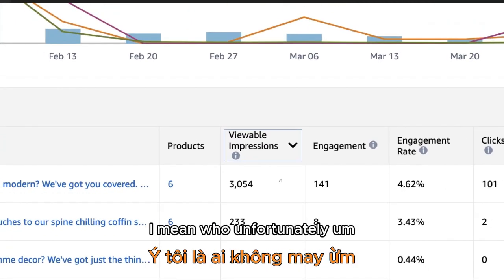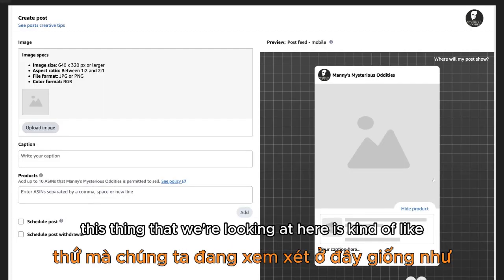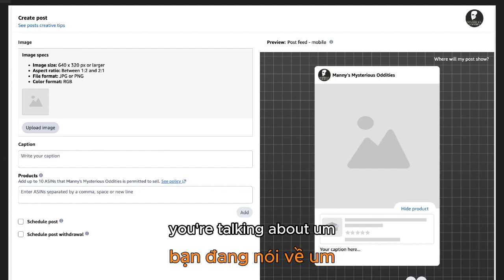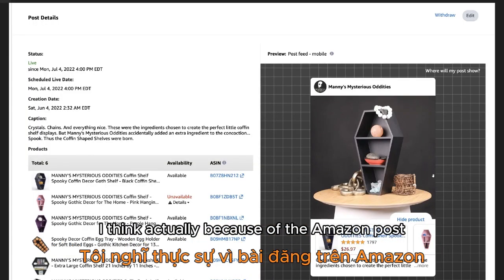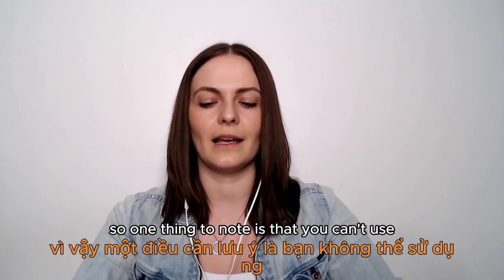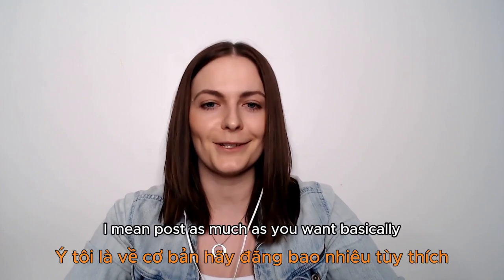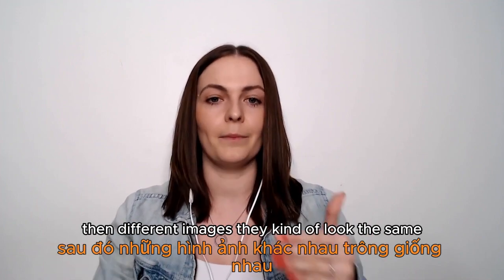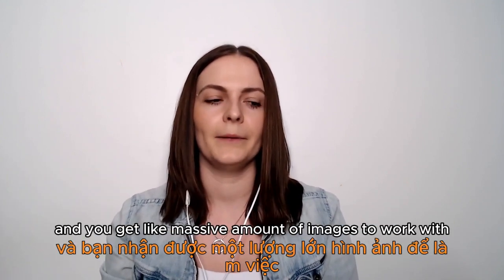AMAZON PODCAST 27: AMAZON POST, AMAZON INSPIRE VÀ HƠN THẾ NỮA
Trong tập này, Bradley Sutton cùng với Lisett Lees từ Orange Klik sẽ mang đến cho bạn những cập nhật nóng hổi về Amazon Post và Amazon Inspire!
🔥 Không thể bỏ lỡ:
🔹Chiến lược Amazon Post hiệu quả nhất: Lisett chia sẻ những thông tin chi tiết về tần suất đăng bài, cách Amazon Post hoạt động với các sản phẩm Project X và nhiều chiến lược khác mà bạn cần áp dụng ngay hôm nay.
🔹Khám phá nhanh về Amazon Inspire: Tìm hiểu cách Amazon Inspire sẽ ảnh hưởng đến các thương hiệu Amazon FBA trong tương lai.
👉Link đăng ký để nhận code giảm giá tại đây:
1. Đăng ký Brand với USPTO.
2. Đăng ký LLC
3. Bảo hiểm Amazon Insurance dành cho tài khoản sellers.
4. Warehouse 3PL bao gồm lưu kho và giao lastmiles cho khách hàng cuối.
1. Helium10 có code giảm giá lên đến 70% duy nhất tại SKY BROS.
2. Jungle Scout luôn có code giảm giá lên đến 60% duy nhất tại SKY BROS.
3. Phần mềm yêu cầu Amazon refund các khoản tiền đã tính toán sai & làm thất thoát cho sellers giúp cho sellers lấy lại những khoản tiền mà Amazon đã đánh cắp/làm mất của mình. Đặc biệt, phần mềm sẽ audit miễn phí cho sellers.
4. FBA EXCEL : phần mềm tối ưu quảng cáo & Tổng hợp hơn 4000 influencer tại Mỹ.